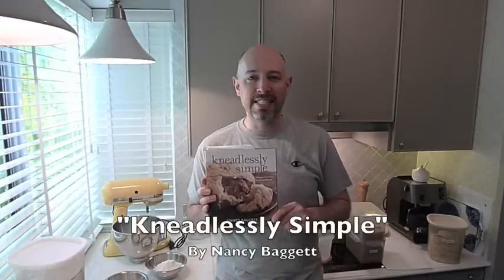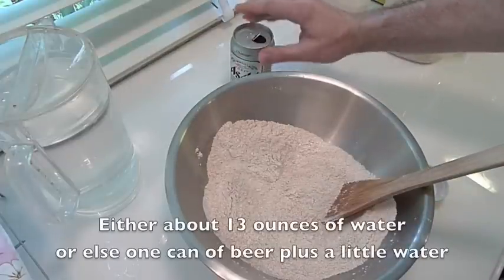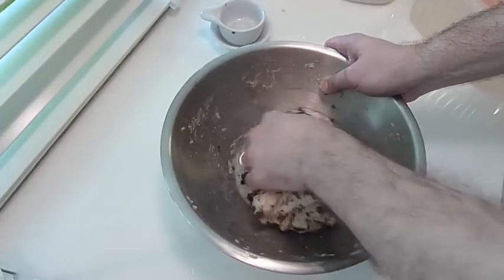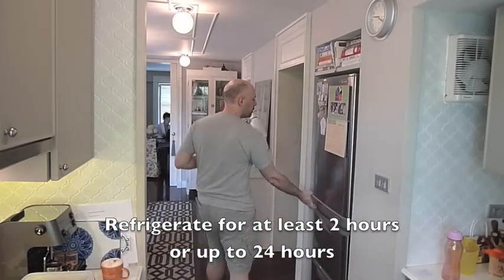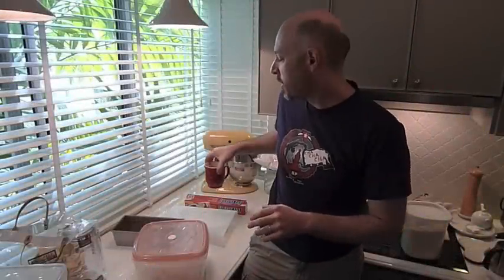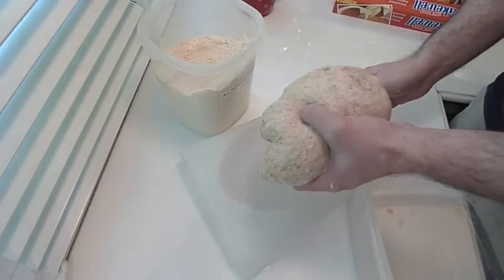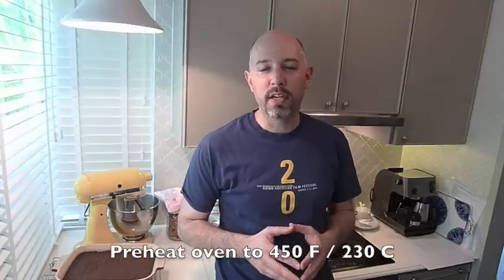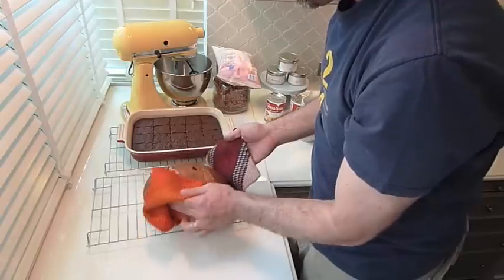Baking Almost No-Knead Bread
My cousin asked what recipe I use to bake my almost no-knead bread.  In this video I share my recipe and explain the technique I use, which has been adapted from the original Mark Bittman column, the Cooks Illustrated "Almost No Knead Bread" recipe, and recipes in Nancy Baggett's "Kneadlessly Simple" book.